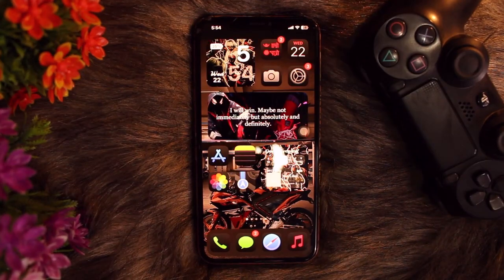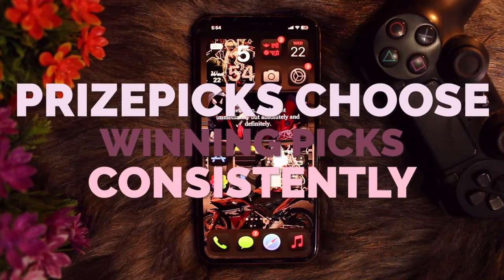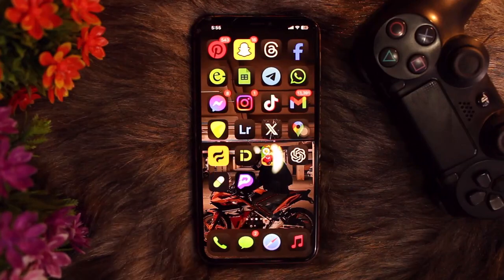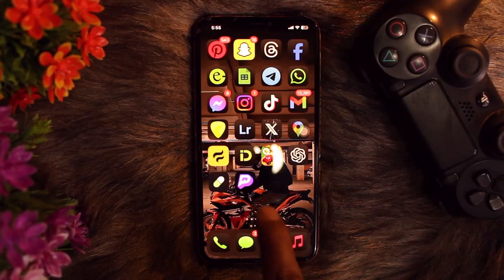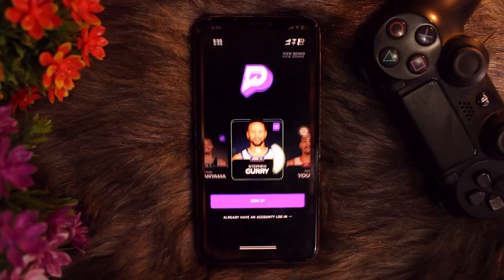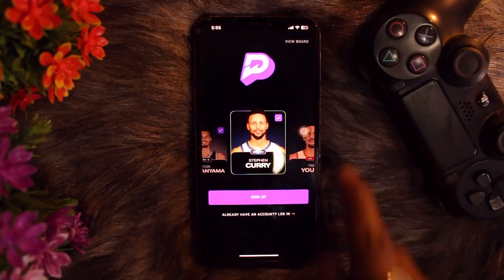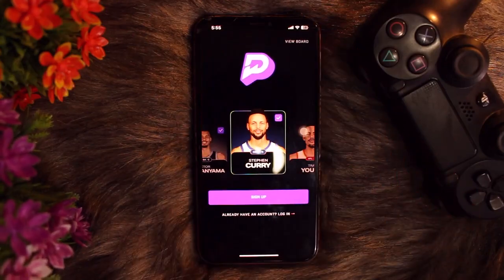How to Win PrizePicks Consistently (Beginner Guide)